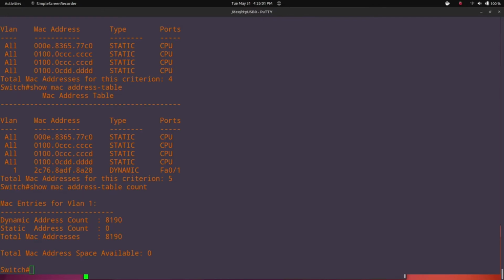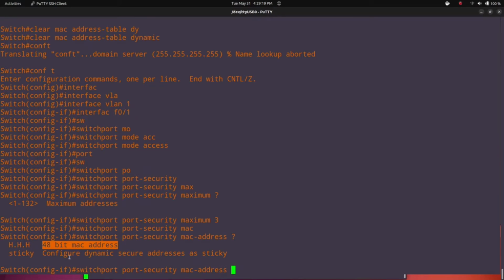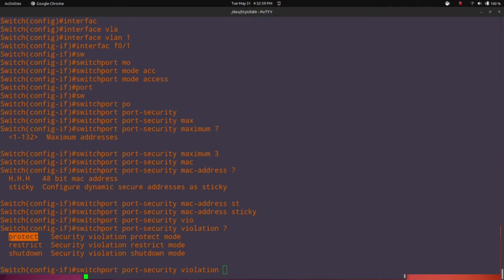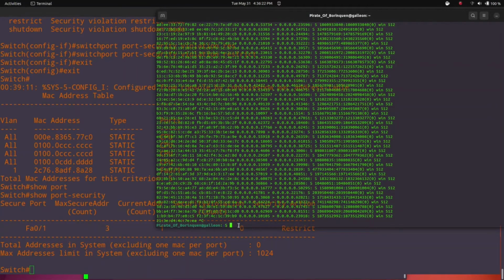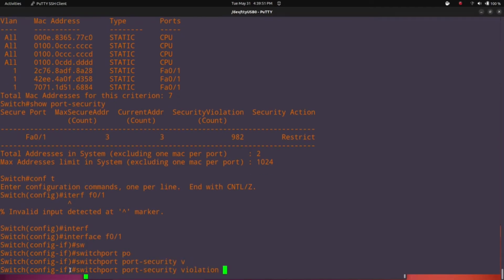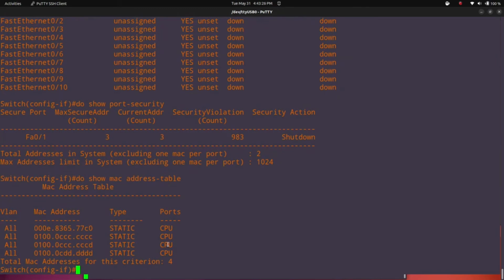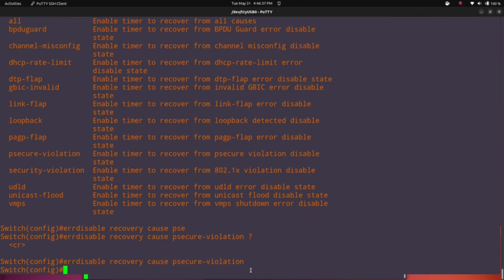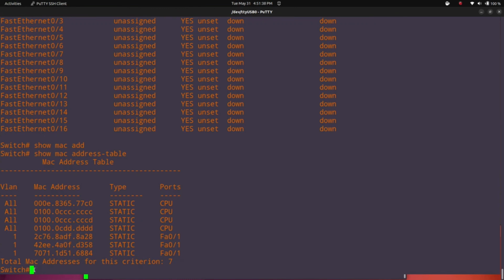Protecting against MAC address flood attacks with port security